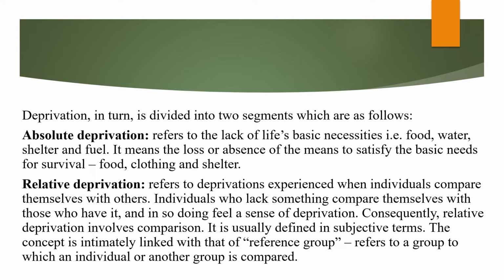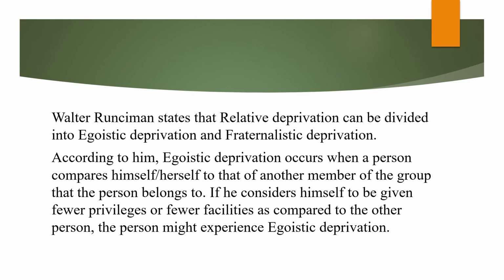Marginalization and Deprivation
This video gives details about Marginalization and Deprivation
The video is useful for students studying Sociology, MA, Media Studies, Culture Studies, Mass Media, etc.